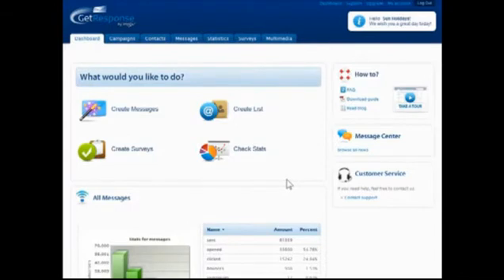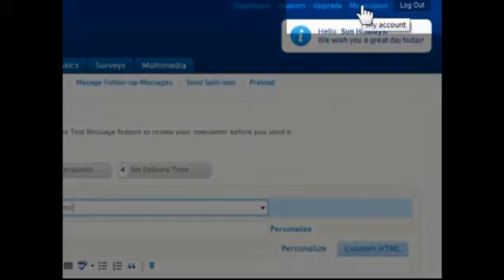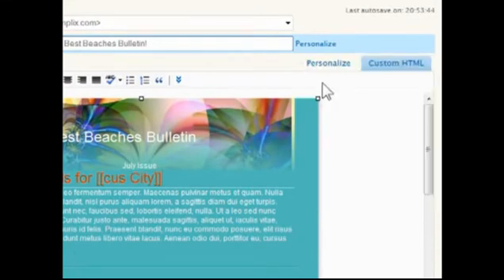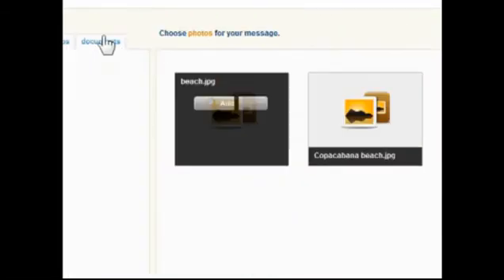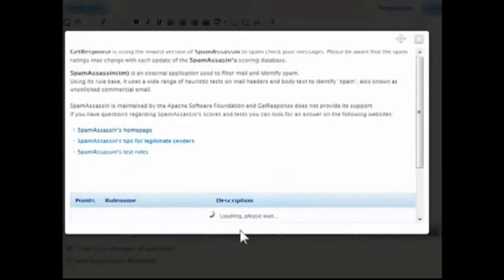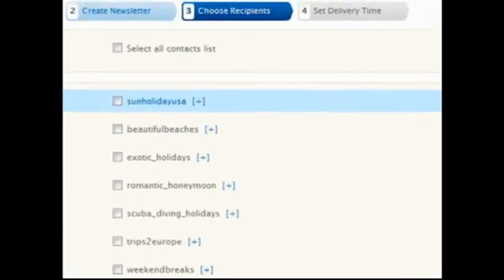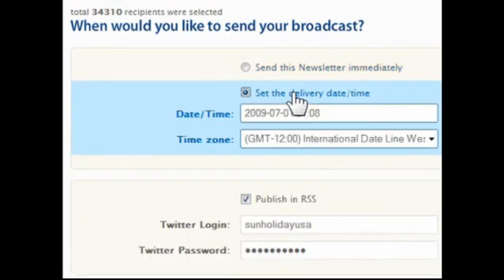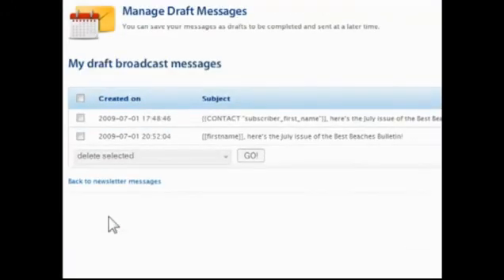Getresponse - How to create a Newsletter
This video tutorial shows you how to setup your Getresponse newsletter. Create your own FREE autoresponder Here: